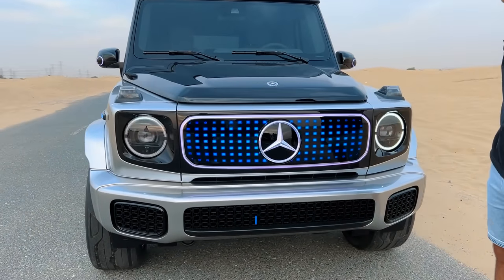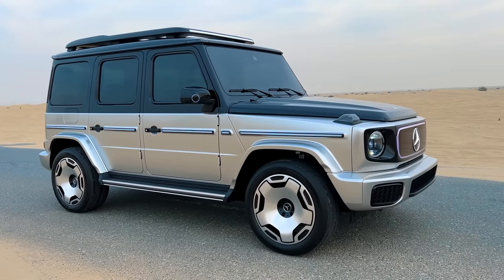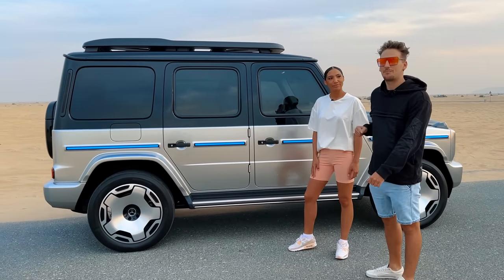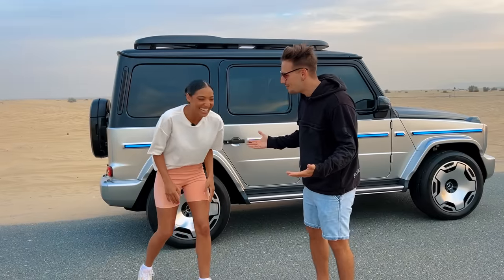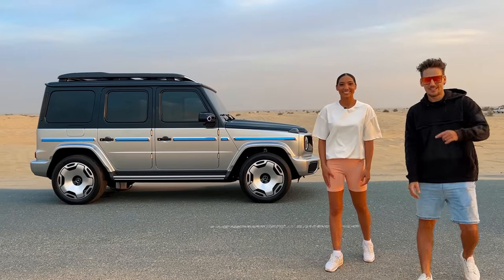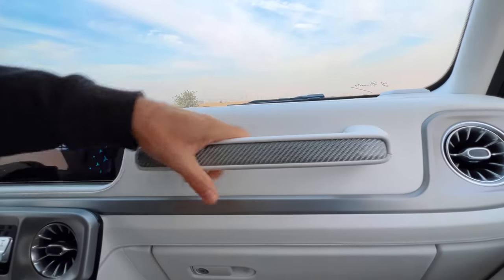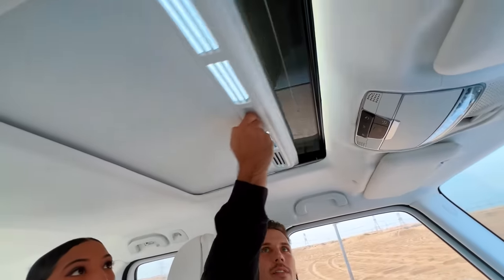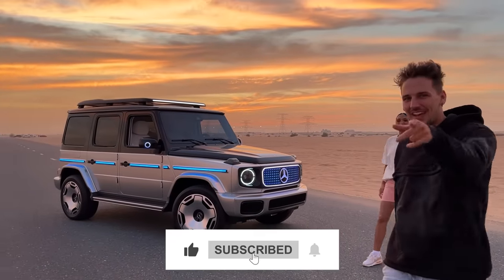Mercedes Electric G-Wagen Concept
This is the world's first electric G-Wagen, the Mercedes Benz concept EQG. Mercedes were kind enough to bring the only EQG ever made to Dubai to let us have a closer look at what they're presenting as the future of the G-Wagen. Today Sergi and Tuesday give us a closer look at the Mercedes EQG and show us why it's one of the coolest electric cars that's due to go into production soon!

Massive thanks to @MercedesBenz @MercedesBenzCarsMiddleEast for giving us the opportunity to drive the amazing Mercedes Benz concept EQG!